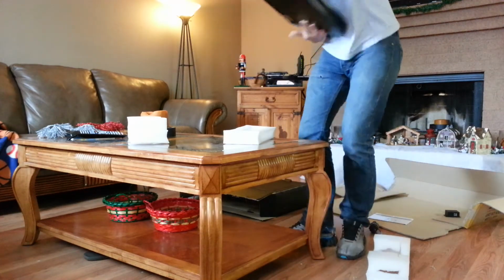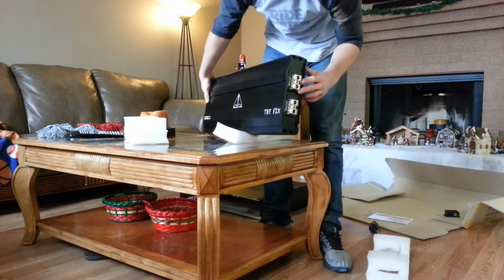2013 Addictive Audio 500.1 unboxing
2013 Addictive Audio 500.1 unboxing. This is last Christmas and I no longer have the amp. I now have 3 DD m3b's and 12 12s in a 4th order wall with a shit load of mids and high plus more. Vids soon!